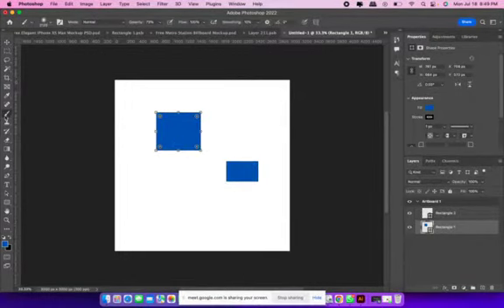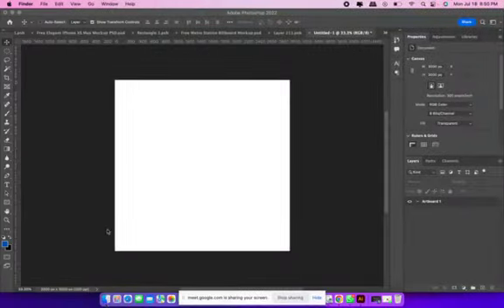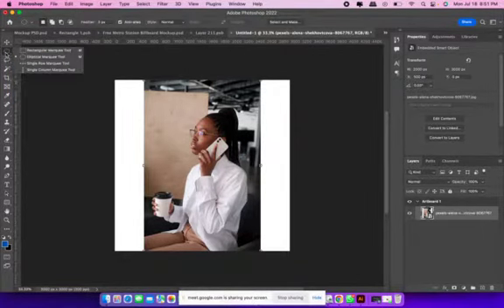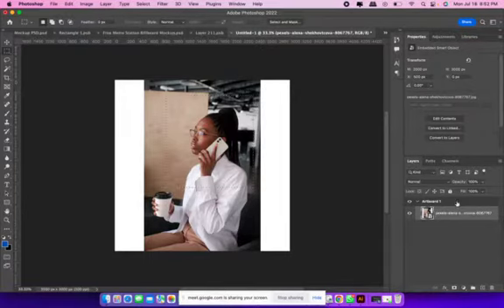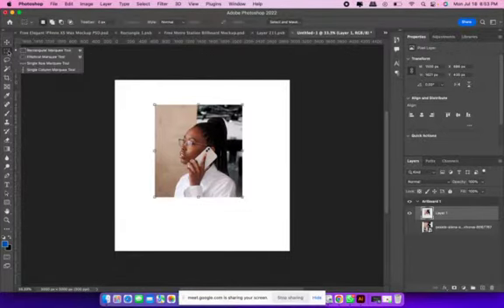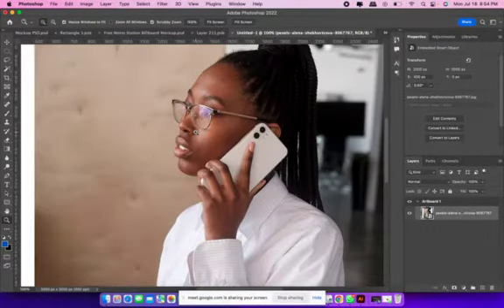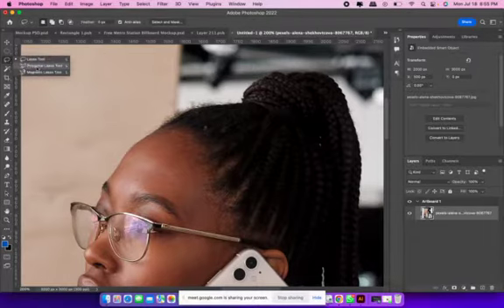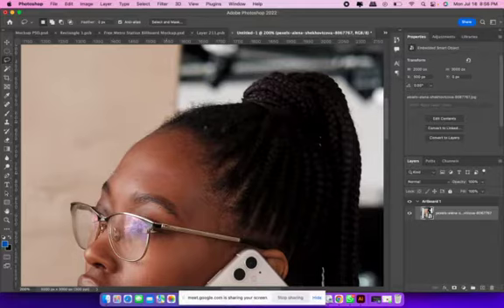Tools in Photoshop (Move Tool and Lasso Tool)